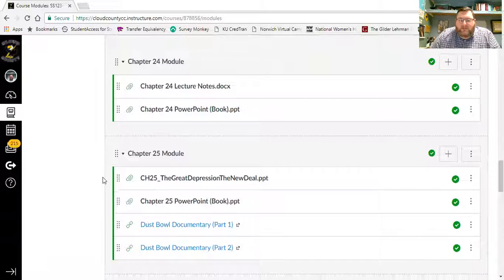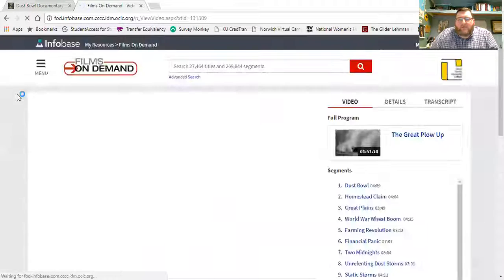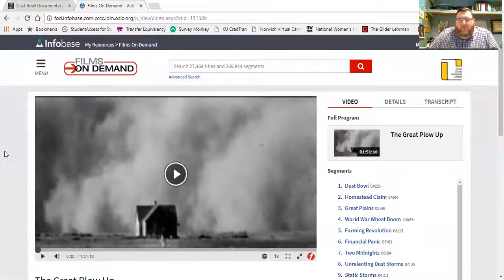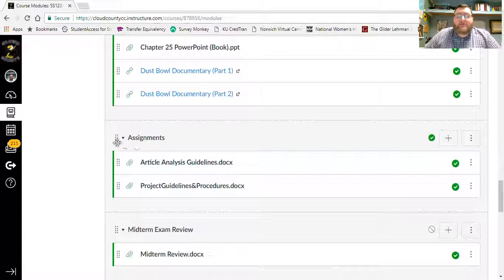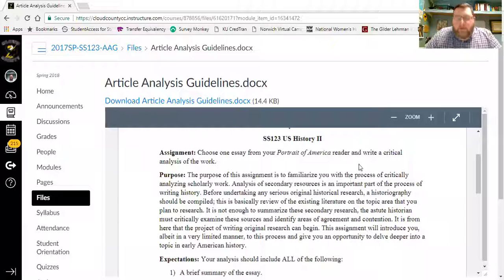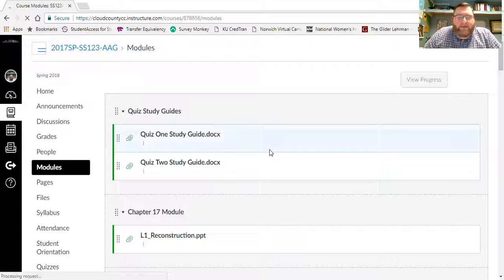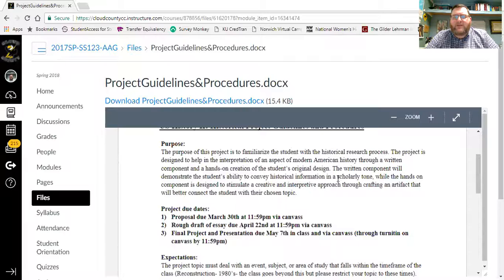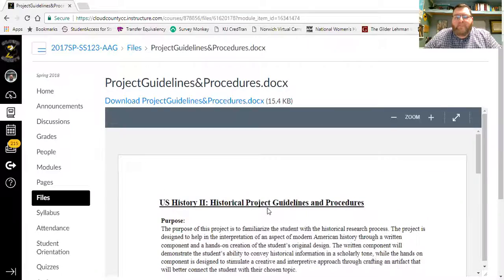History Assignments Explained (Watch ASAP!)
Watch this video for US History II, it will explain what you need to do before class on March 27th. Have a fun and safe Spring Break!